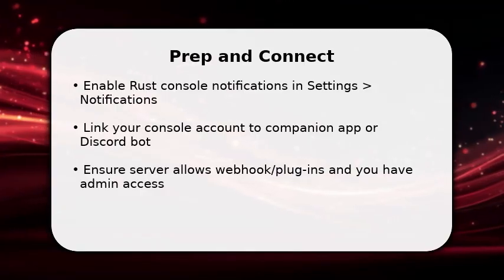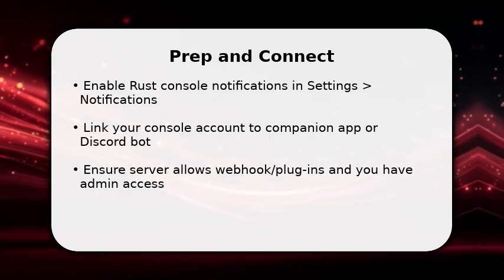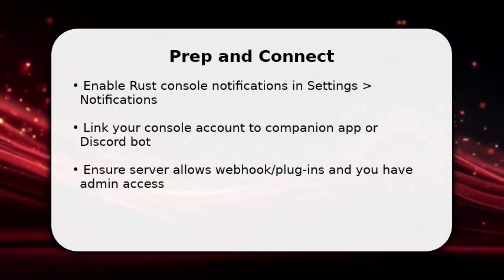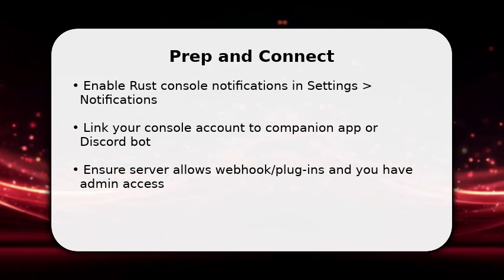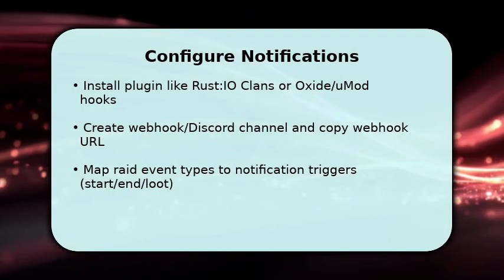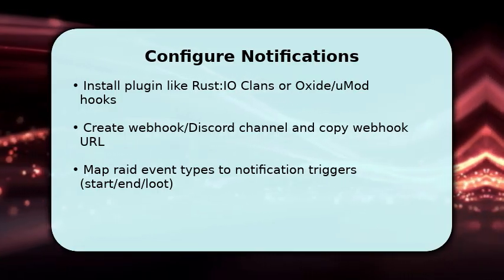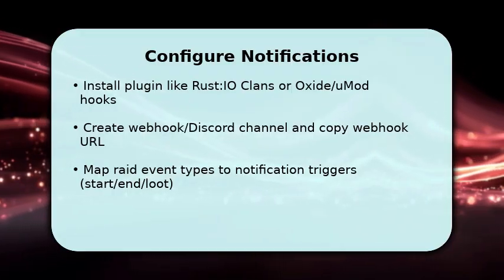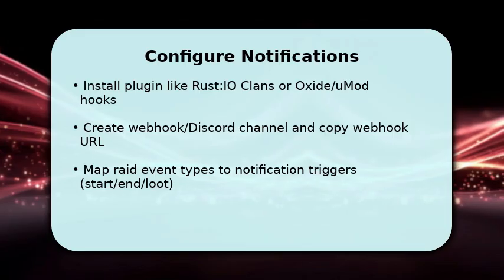How to Get Raid Notifications Rust Console - Step by Step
Learn how to enable and receive raid notifications in Rust's console with this comprehensive guide. Step by step instructions will help you set up alerts for multiplayer gaming events, ensuring you never miss an opportunity.